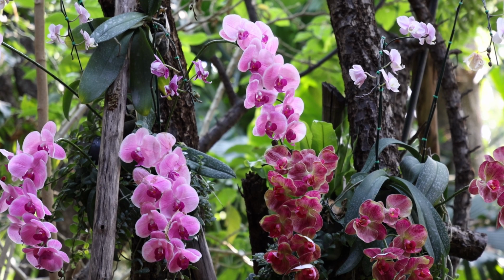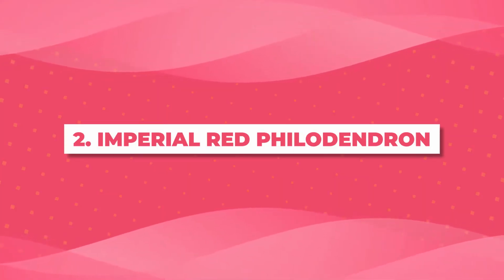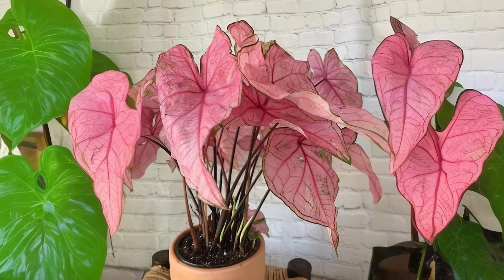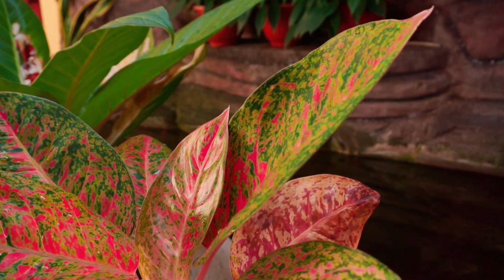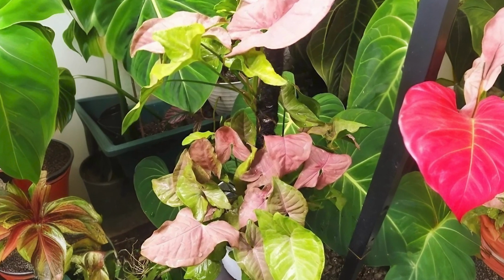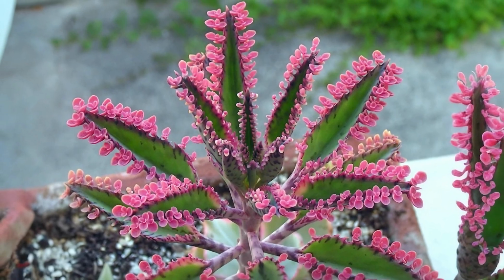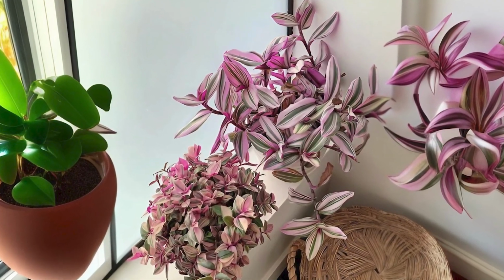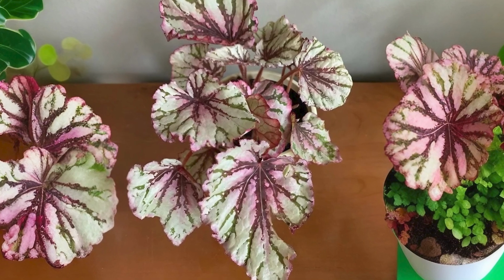10 Most Beautiful Pink Tropical Plants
Have a look at the Best Pink Tropical Plants and grow them indoors or in the garden for a  vibrant pop of color!
Snow White Waffle

First on the list of pink tropical plants, it has long, hanging leaves that cascade down with a pretty pink-purple shine to them.
Imperial Red Philodendron

These pink tropical plants are known for its stunning leaves that display a variety of colors. The leaves have a beautiful blend of pink, green, and black, creating a captivating pattern.
Pretty Pink Caladium

The leaves of these tropical plants have a beautiful pink color that makes them look even more attractive! Caladium ‘Pink Splash,’ and Caladium ‘Thai Beauty are also great.
Aglaonema Pink

Native to tropical regions of Asia and New Guinea, this Chinese evergreen plant has won awards for its outstanding features.
Begonia Inca Flame

These pink tropical plants come from Central and South America. This variety has large pink leaves with eye catching ruffles.
Syngonium Pink Neon

‘Neon Robusta’ is from the tropical rainforests of the Americas and can grow well in warmer climates. The leaves of this plant are shaped like hearts and have a pattern of pink.
Pink Mother of Millions

This variety of Kalanchoe produces plantlets that look like butterflies, and they have a beautiful pink color.
Pink Arrowhead Plant

These pink tropical plants come from the tropical rainforests of Central and South America. They have light green and pink leaves with vibrant pink veins running through them.
Pink Wandering Jewel

This tropical houseplant stands out because its leaves that have beautiful patterns and colors. The leaves are bright pink and have unique variegations.
10. Pink Begonia

This pink cultivar has beautiful leaves with a mix of pink and green colors. The foliage is variegated, meaning it has different shades and patterns.